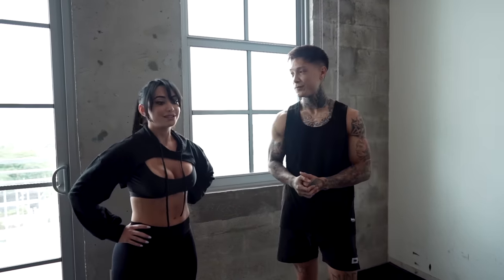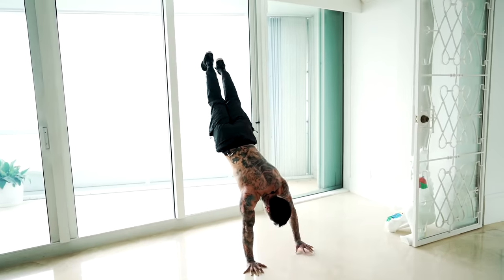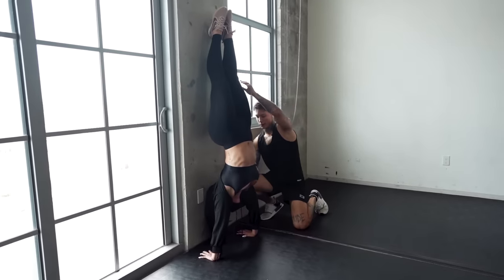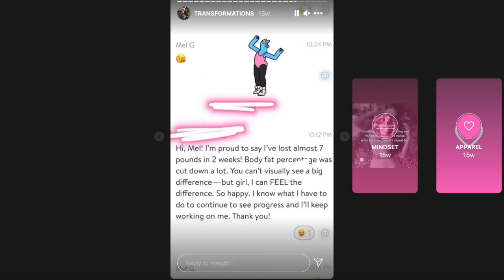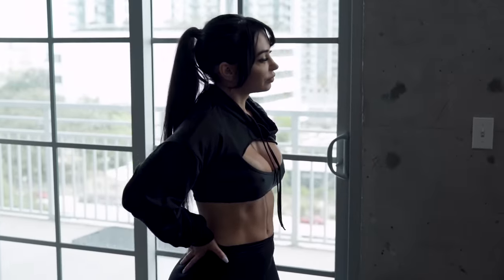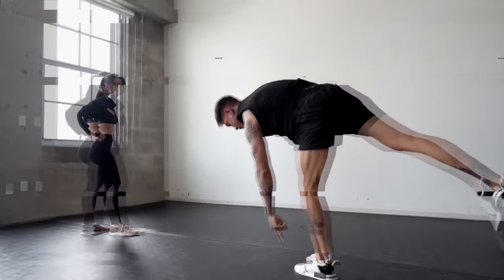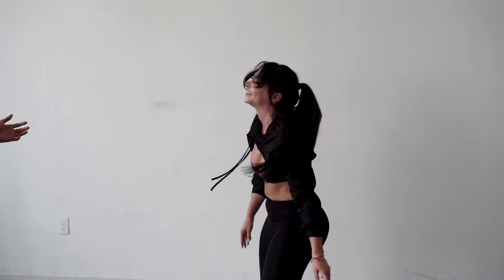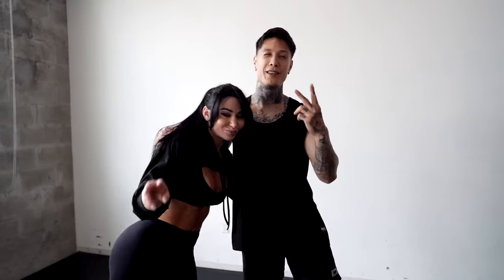How To HANDSTAND HOLD FT. MelGFit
Follow Along with Mel G as Chris Heria shows her how to handstand hold. Learn all the progressions you really need to start learning how to handstand hold. Watch as Mel G goes through the progression to learning how to handstand.